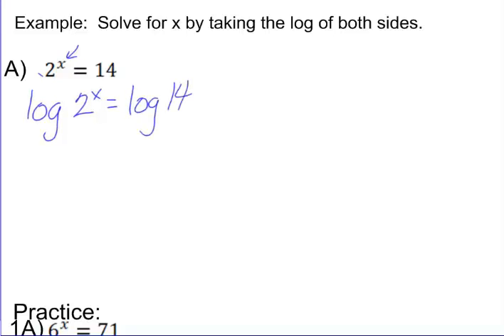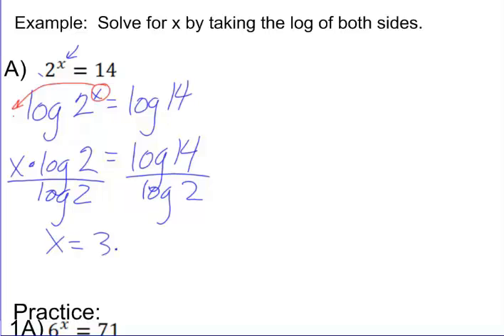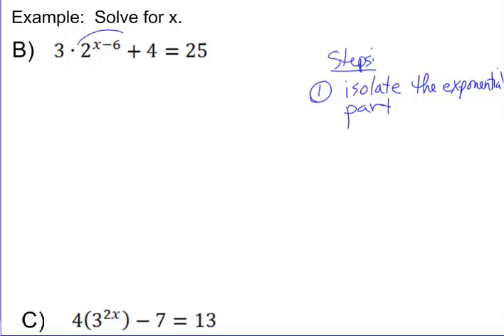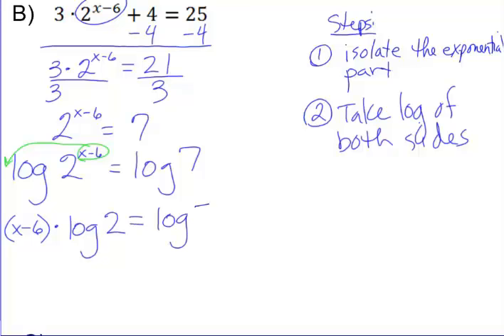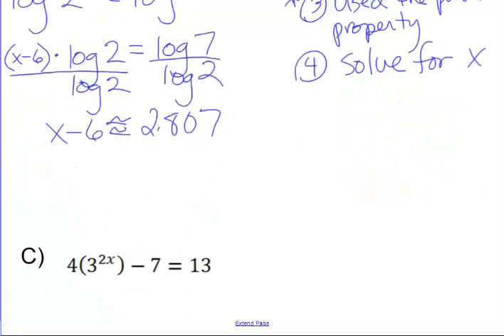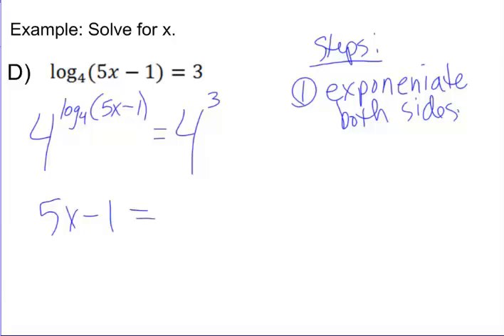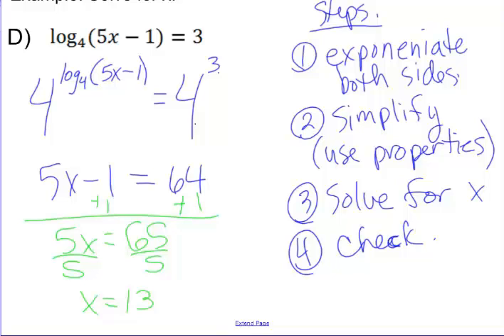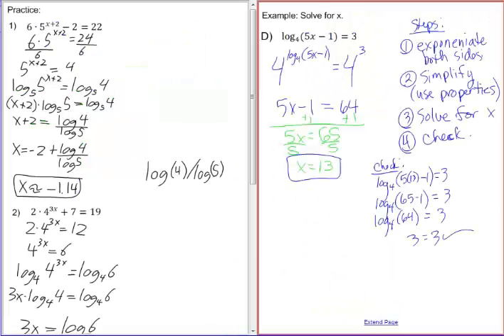St20 L2a Solve exponential and logarithms Multi step